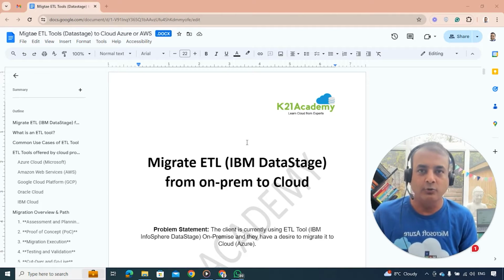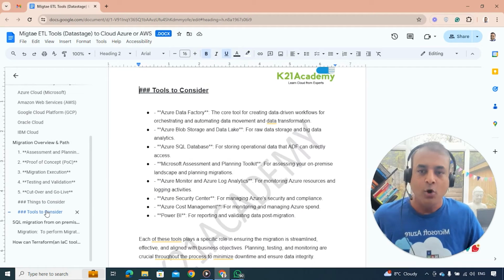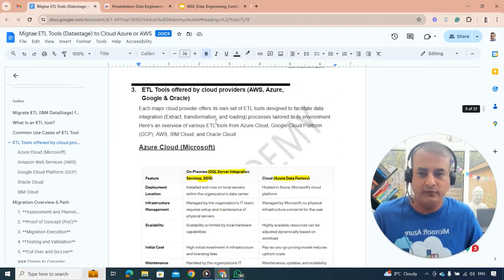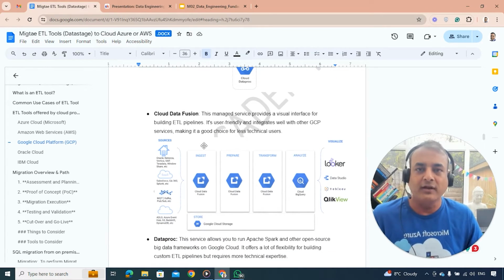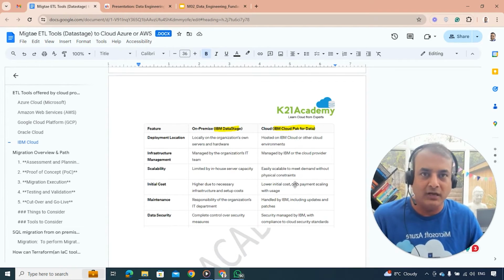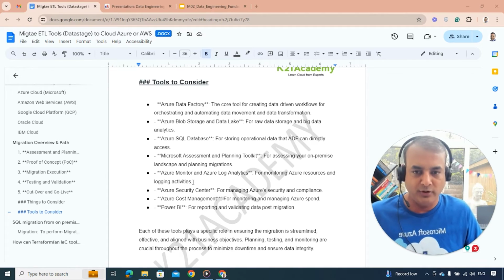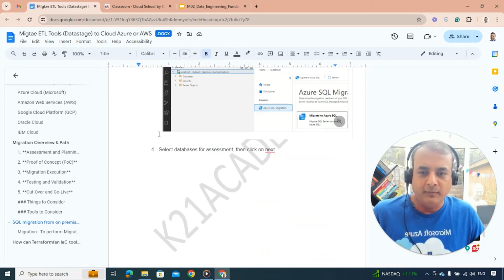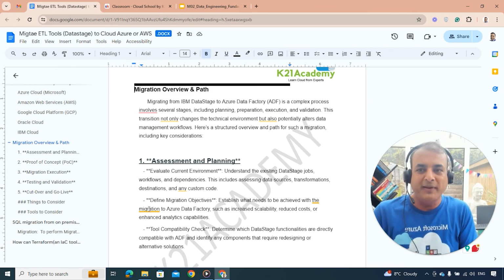Migrating using ETL Tools (IBM DataStage) from On-Premises to Cloud || K21Academy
💼Join our free Azure Data class to build your career, get certified, and land a high-paying job in Data Engineering
🚀If you're new to the cloud and want to build a strong foundation in cloud technology, join our Skool Community

Welcome to our YouTube video on migrating ETL tools! Here, we're focusing on transitioning IBM DataStage from on-premises infrastructure to various cloud platforms like AWS, Azure, GCP, and Oracle Cloud. Whether you're considering the cloud for the first time or seeking a detailed migration guide, this session is tailored for you.

1. Understanding Cloud Migration for ETL Tools
Migrating using  ETL tools like IBM DataStage to the cloud can offer significant benefits, including scalability, cost efficiency, and enhanced performance. The key is to understand the unique features and migration strategies for each cloud provider.

2. Practical Migration Steps
Follow along as we detail the step-by-step process of migrating IBM DataStage to AWS, Azure, GCP, and Oracle Cloud. We'll cover everything from initial assessment and planning to executing the migration and optimizing the new environment.

Benefits of Migrating Using ETL Tools to the Cloud

- Cost Efficiency: Reduce hardware costs and pay only for what you use.
- Scalability: Easily scale your ETL processes to handle growing data volumes.
-  Data Integration: Efficiently combine data from various sources into a single, unified view.
-  Improved Data Quality: ETL tools ensure data consistency, accuracy, and reliability.
-   Automation: Automate data workflows, reducing manual intervention and the risk of errors.
-   Real-Time Processing: Enable real-time data processing and analytics for timely insights.